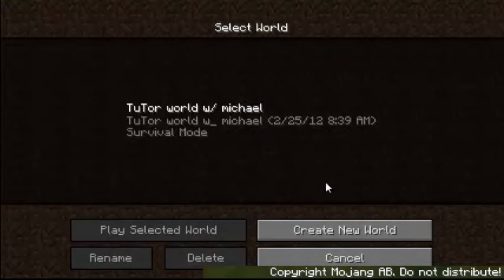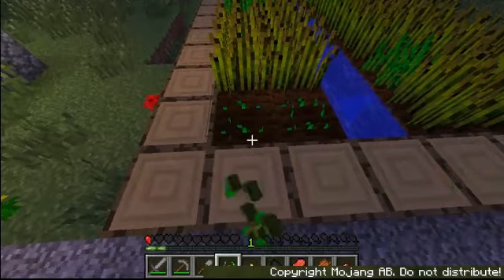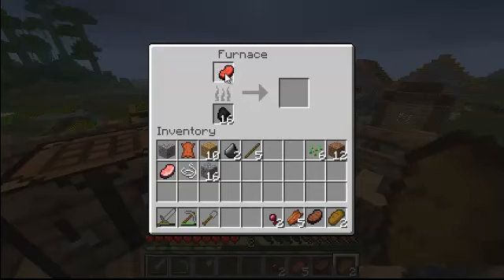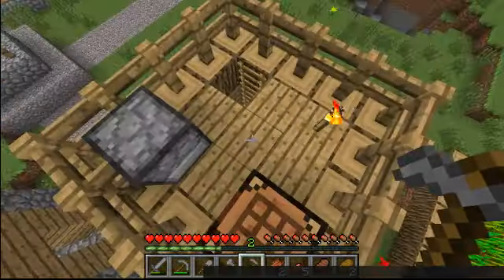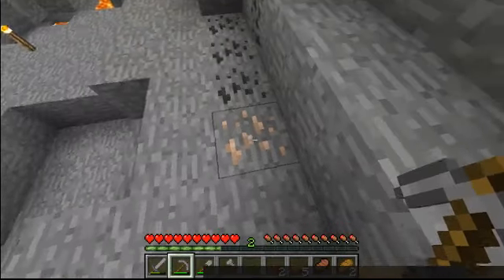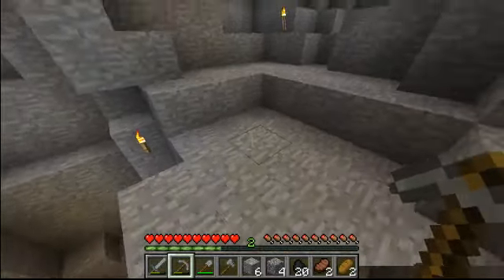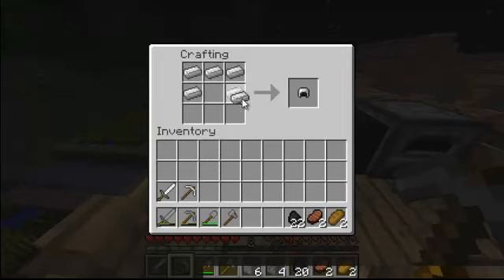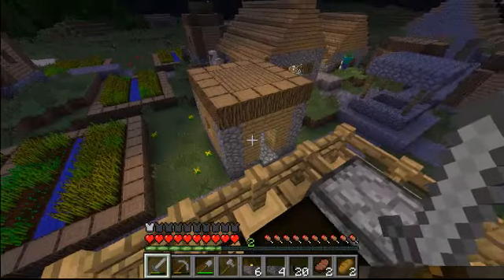Minecraft Tutorial-let's play 2) -death, food, and some farming-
http:--assets.minecraft.net-12w08a-minecraft.jar and twitter https:--twitter.com-#!-mgd_899_hi :)